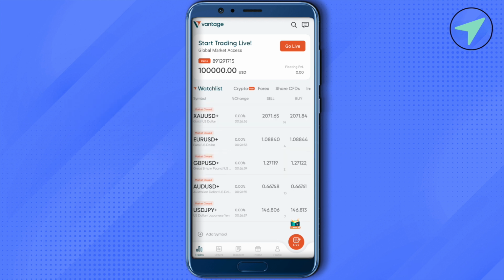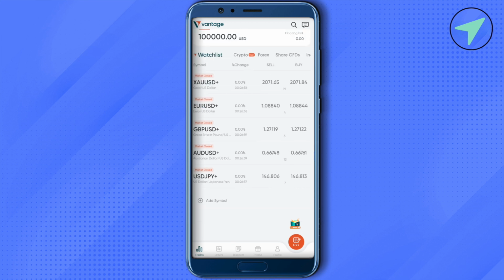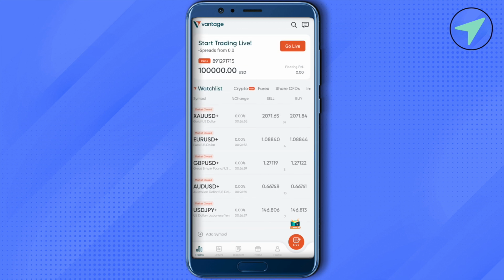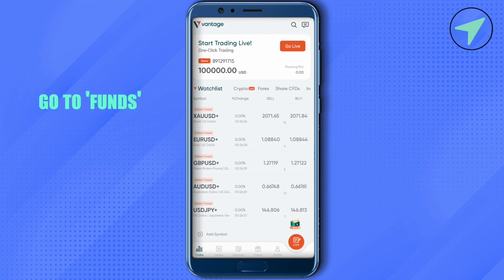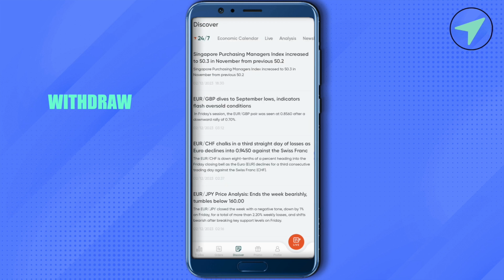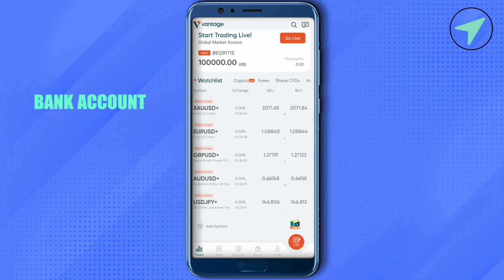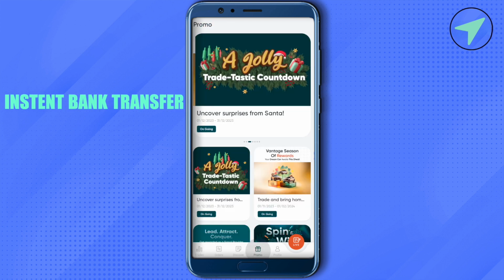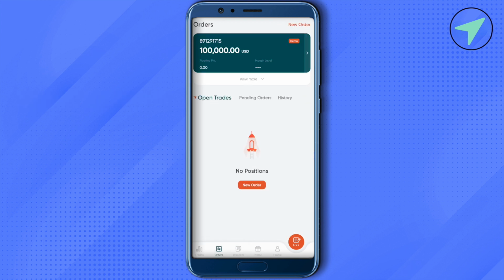How To Withdraw Money From Vantage (2025) Easy Tutorial